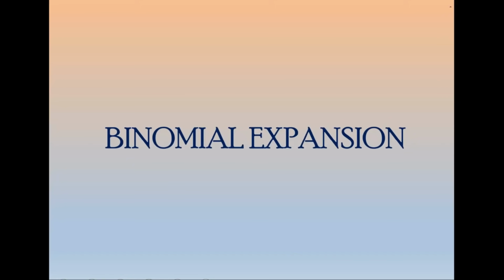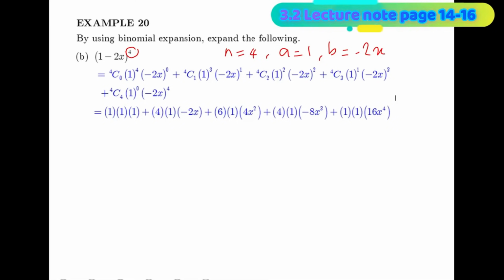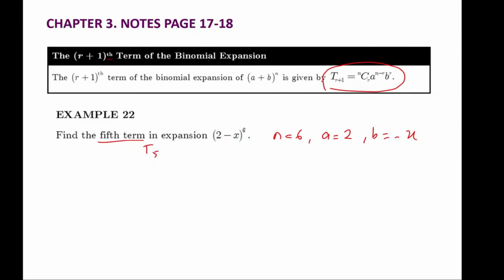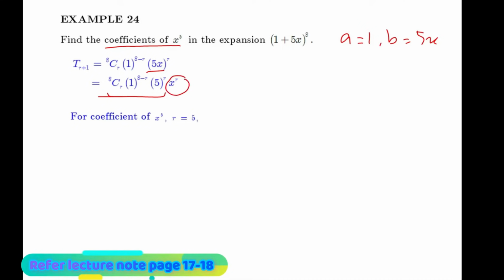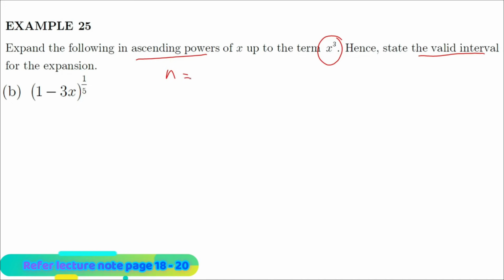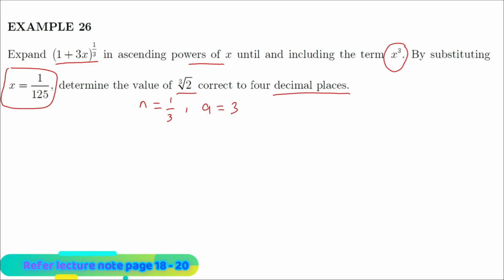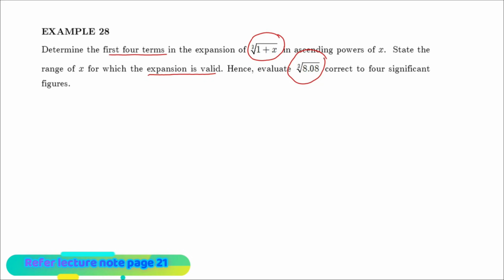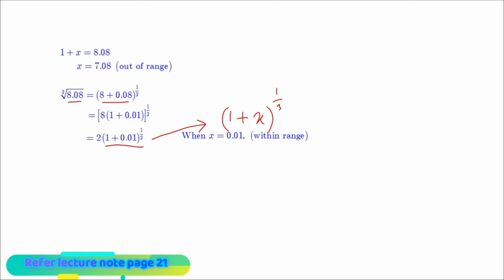SM015 CH3 Video3of3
For attendance purposes,
Quiz 3 : Lecture 3 of 3